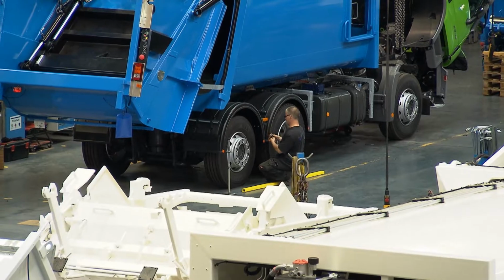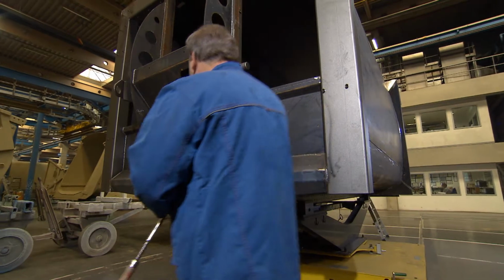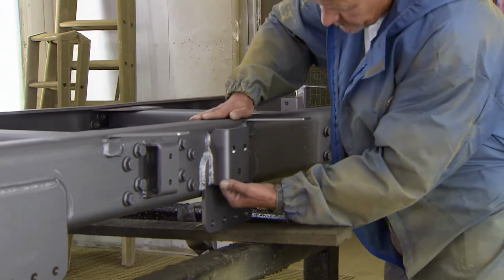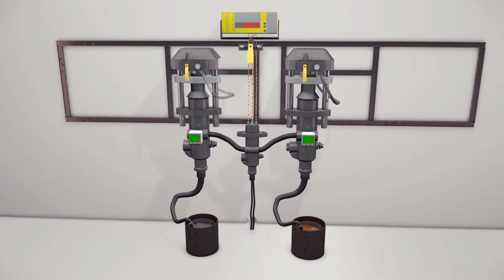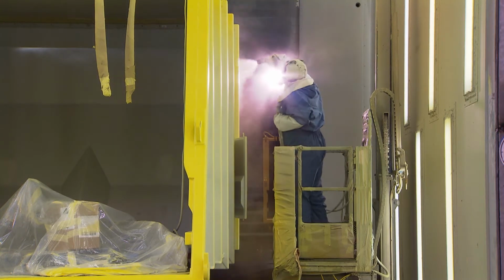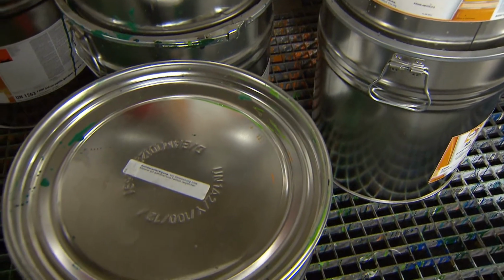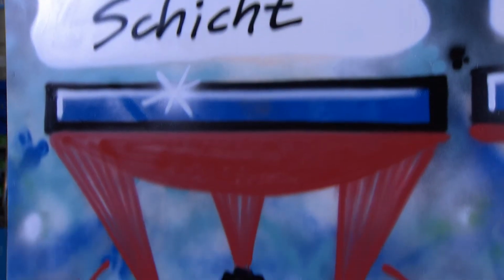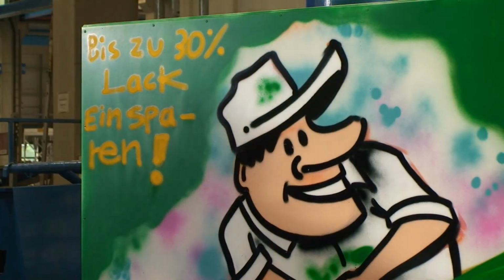Keen on less paint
Paints were already used 7500 years ago. Even then, the Chinese used the bark of a special tree as a binding agent for a paint coat. Today, paints serve, among others, to protect steel and plastic surfaces, to design them in different colors and to provide them with defined physical properties. Often, painting is the last step in a complex production process. And this is precisely where the potential for big savings in energy and raw materials, i.e. paint, is often ignored - a not insignificant potential companies could easily tap by means of simple organizational and/or technical measures.

On behalf of Federal Ministry for the Environment, Nature Conservation, Building and Nuclear Safety of the Federal Republic of Germany